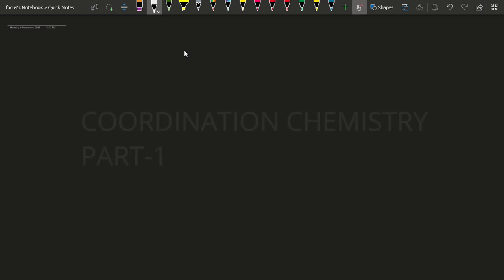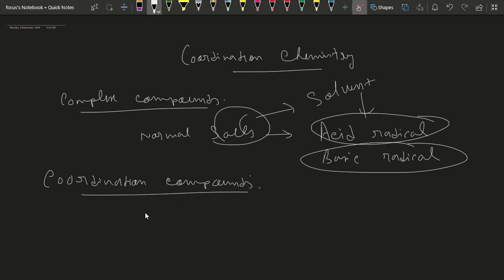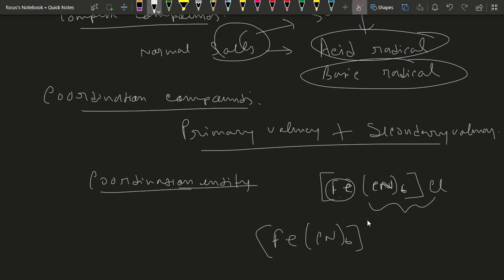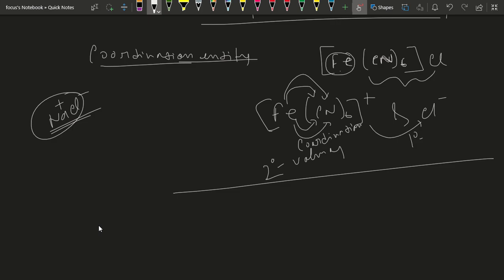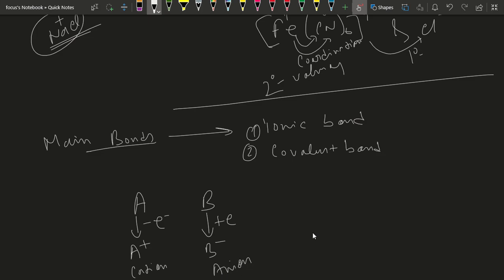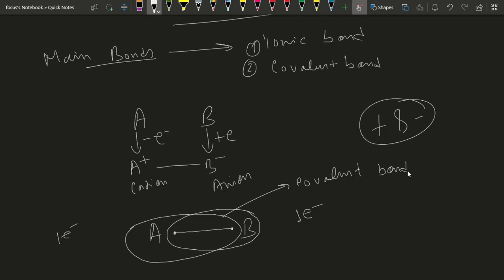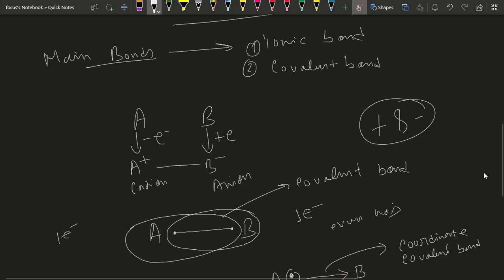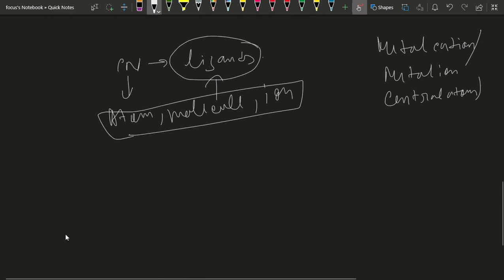COORDINATION CHEMISTRY | PART-1